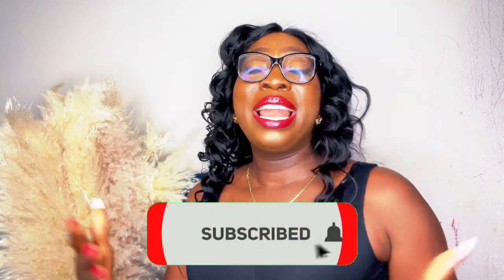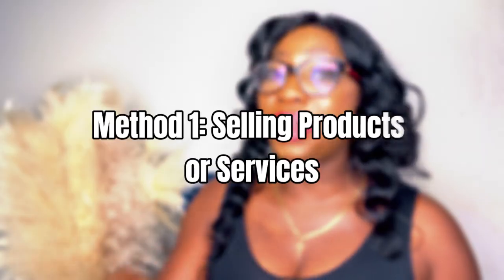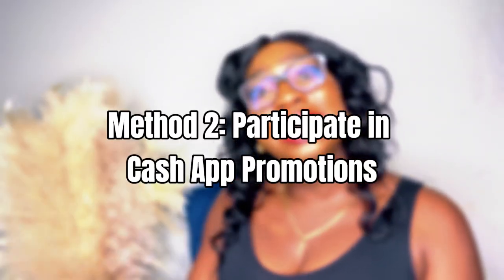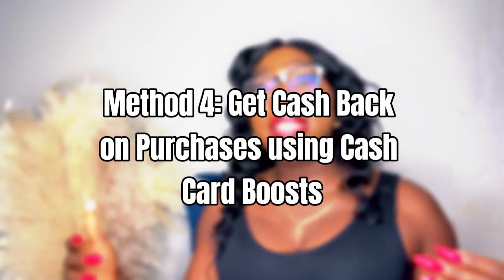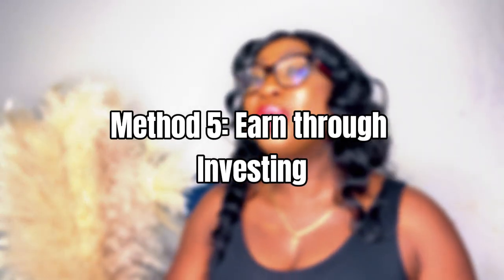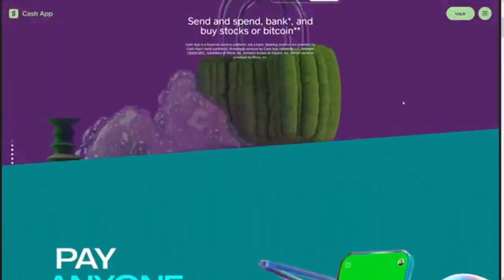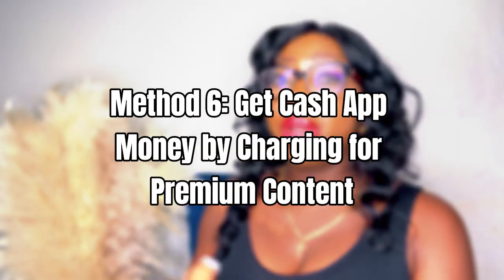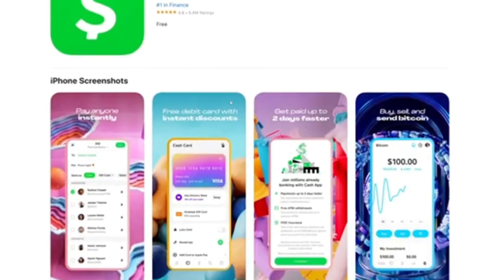Make US$200 A DAY to CHAT Online (Texting) on This Website | Chat Online Jobs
Easiest Way To Make Money Online For Beginners in 2024 ($300/day)

Hi, I'm Mariam A.  I'm just an ordinary millennial who wants to become a millionaire by making money online! I recently launched 5 businesses and I am here to guide you on my journey to wealth. All I have is my laptop, ambition, and passion.

In this video, I'm going to talk about how I'm going to become a millionaire and why I decided to do this challenge.

On this channel, I will be documenting my progress, trying out different ways to make money, and sharing my results with you. This channel is for people who want to escape 9 to 5 jobs like me and achieve financial freedom as soon as possible!

[Join Make Money Online Challenge💵]